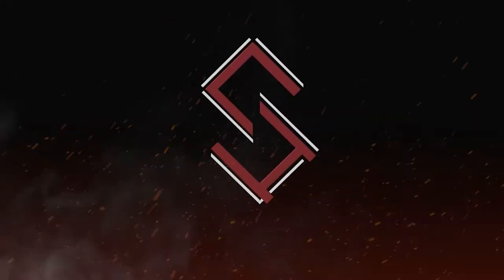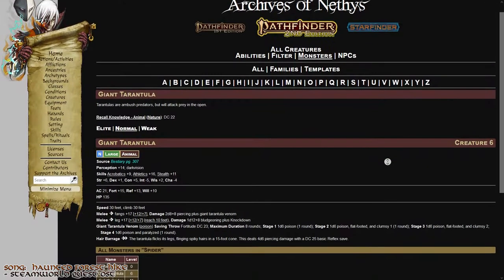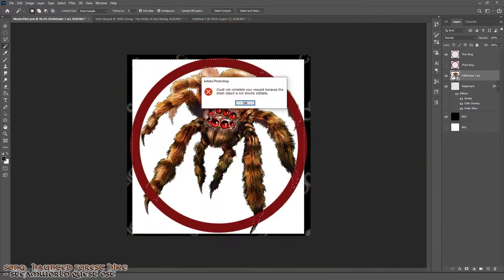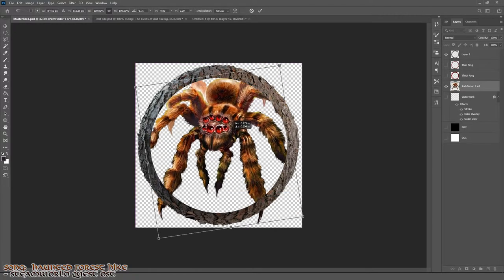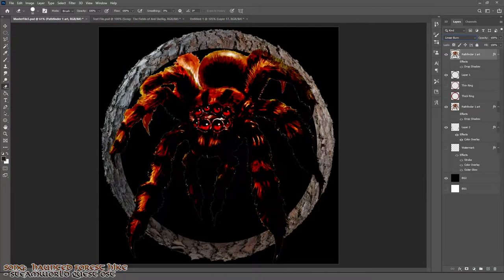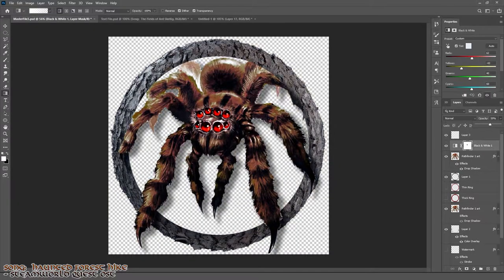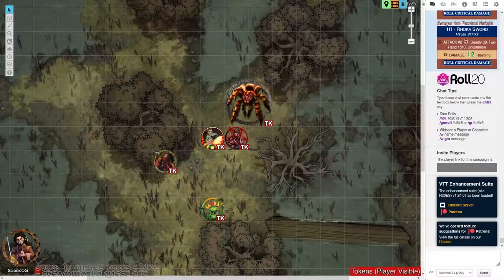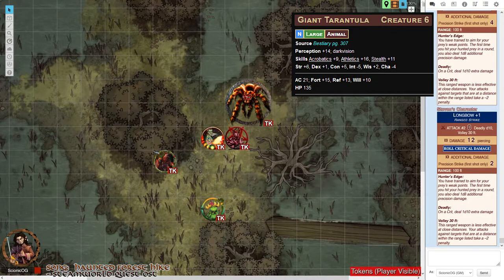Giant Tarantula - Pathfinder 2e - Speed Art - Virtual Table Top RPG Token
Another voice-over, still trying to feel comfortable with it as I'm not used to "Solo" content. But having a script certainly helps quite a bit. I wanted to do more lore. but its a giant spider.

I'm going to work on these tokens until I reach 50, then possible create a Patreon page to acquire the whole collection of tokens I've made that aren't based on people's Player Characters in a quick and easy pack to download.

There's also a good chance I'll delve deeper into the lore for each monster I do and read inserts from their respective Monster Manuals, or, make up my own bit that would fit with how I perceive them.